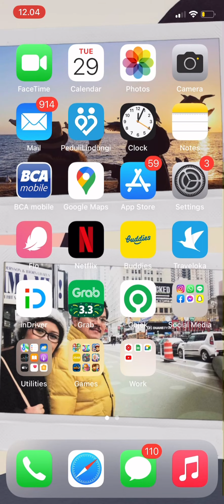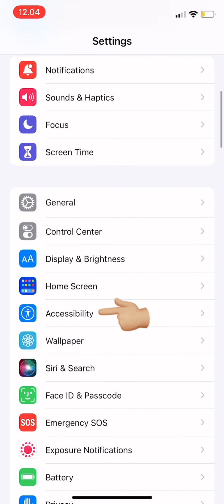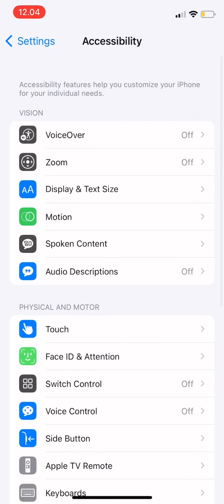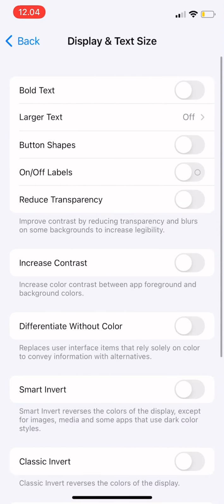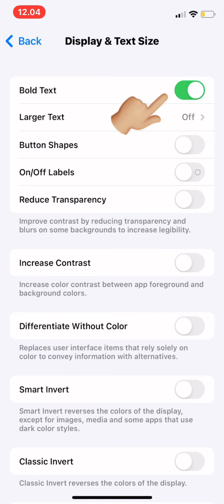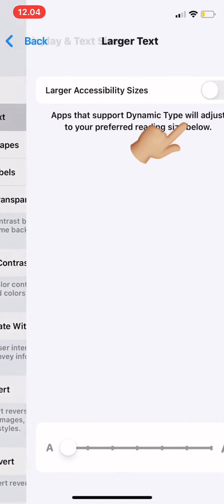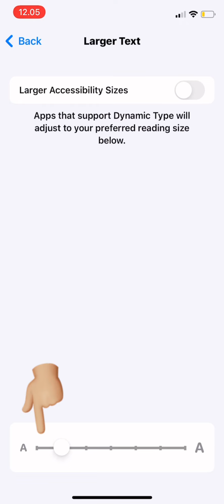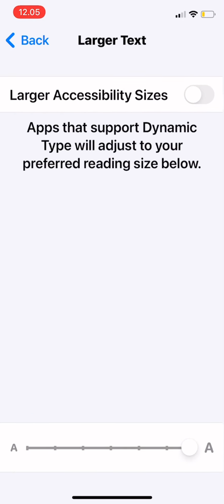~ Struggling with Small Fonts? Discover This Simple iPhone Trick to Enlarge Text!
**Tired of squinting at your iPhone screen? Learn how to enlarge text with this simple trick!**

In this video, I’ll show you exactly how to make your iPhone font size bigger, making it easier to read your messages, emails, and apps. If you're struggling with small fonts, adjusting your iPhone settings can make a huge difference. This easy-to-follow tutorial will guide you step-by-step on how to change the font size on your iPhone using accessibility settings.

**Target Keyword: How to make your iPhone font size bigger**

First, open your iPhone’s Settings and scroll down to Accessibility. Tap on "Display & Text Size" and you’ll find options to enable Bold Text and Larger Text. By sliding the toggle to the right, you can increase the font size to your liking. It’s a quick adjustment that will enhance your overall user experience, especially if you’ve been dealing with small fonts that strain your eyes.

This simple iPhone trick to enlarge text can be customized even further, allowing you to choose the perfect size that suits your needs. Whether you have an iPhone 13, 14, or an older model, this method works seamlessly across all iOS devices.

**Secondary Keywords:**
- iPhone accessibility settings
- Increase text size on iPhone
- How to enlarge text on iPhone
- iPhone font size adjustment

Watch until the end and say goodbye to tiny, hard-to-read fonts on your iPhone!